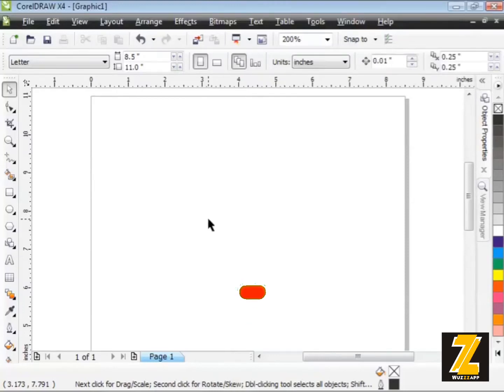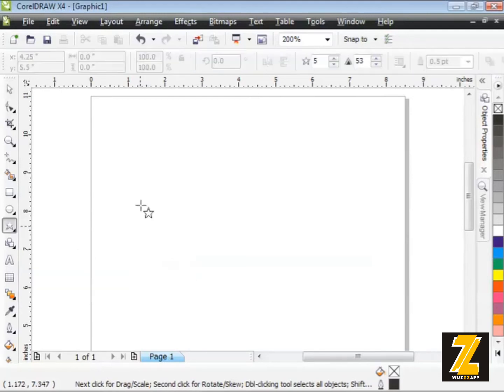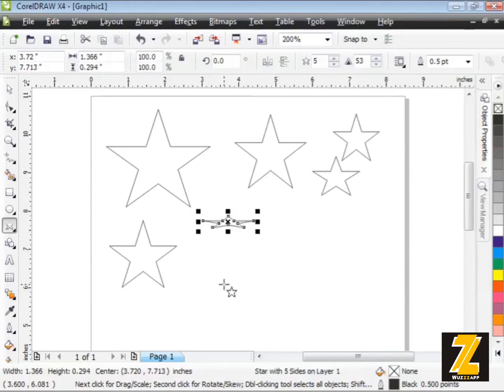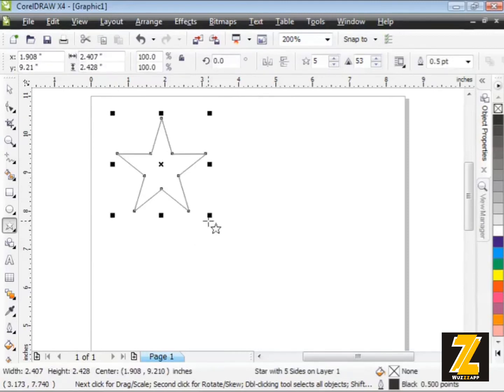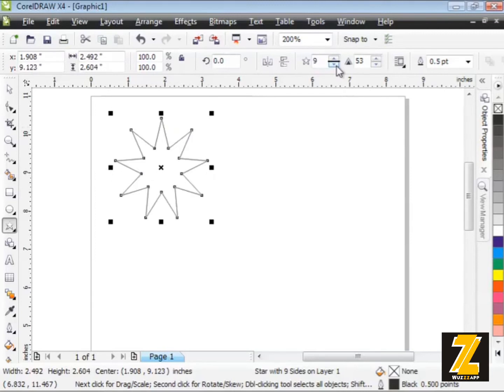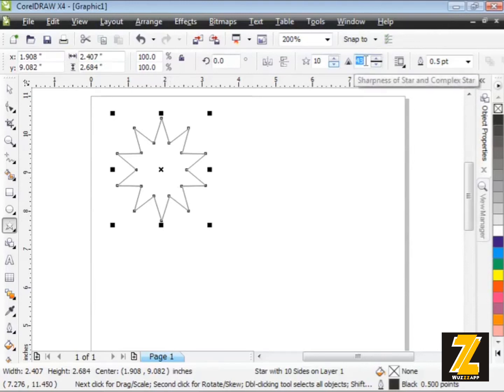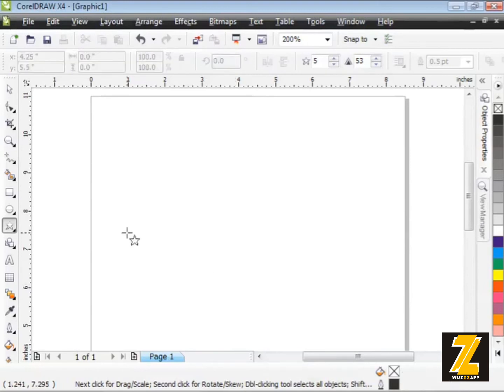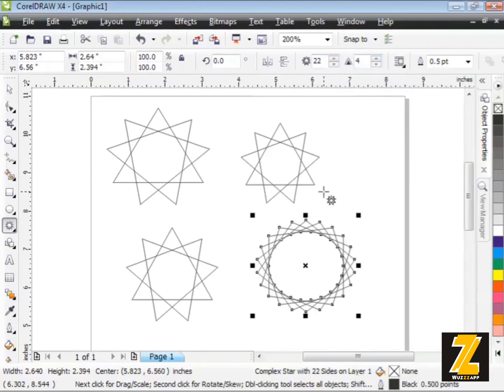Stars & Complex Stars | CorelDRAW Graphics Suite X4 - Wuzzzapp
CorelDRAW lets you draw polygons and two types of stars: perfect and complex. Perfect stars are traditional-looking stars and can have a fill applied to the entire star shape. Complex stars have intersecting sides and produce original results with a fill applied.